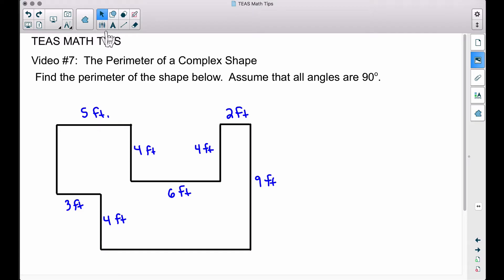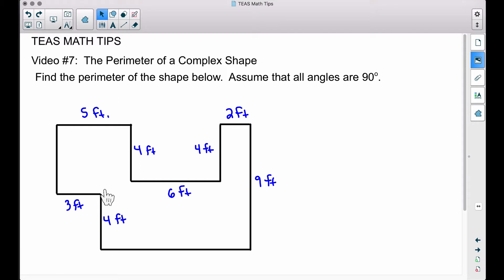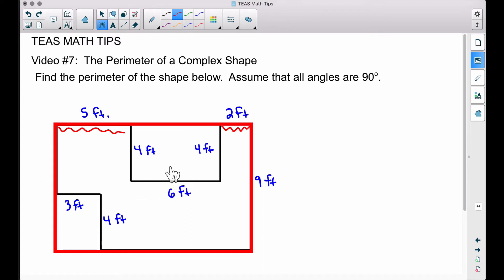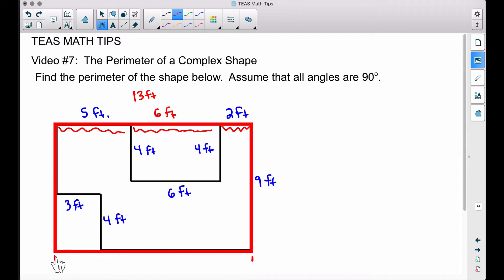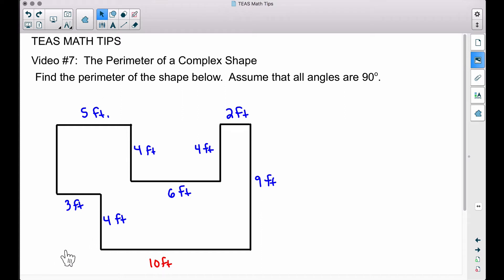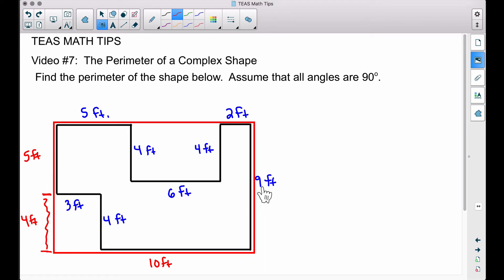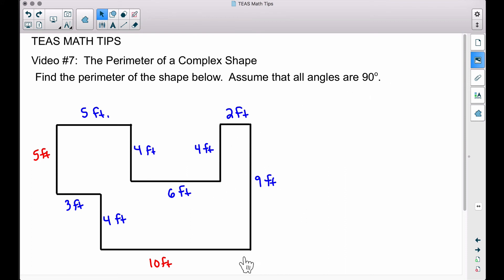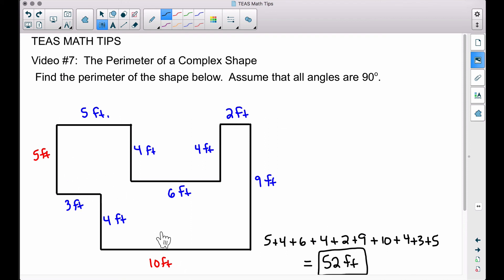TEAS Math Tips - Video #7: The Perimeter of a Complex Shape